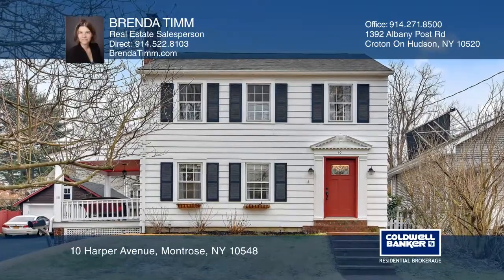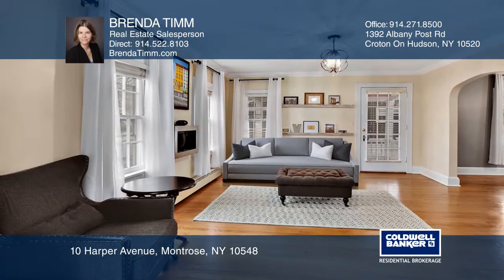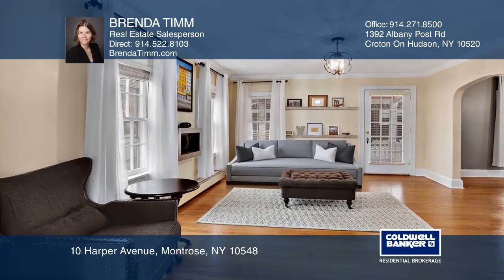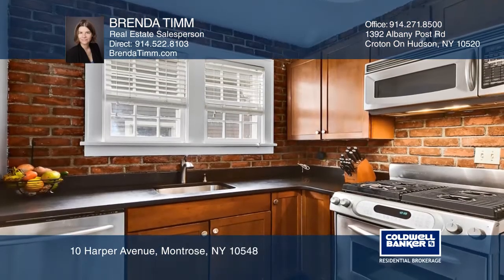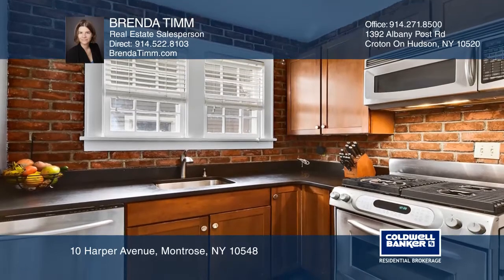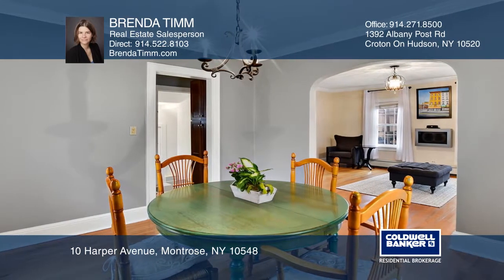10 Harper Avenue Montrose, NY | ColdwellBankerHomes.com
10 Harper Avenue, Montrose, NY

This turnkey Colonial charmer has so much to offer. This adorable home features hardwood floors throughout, a modern eat-in kitchen, custom original built-ins, a formal dining room, side deck, spacious master bedroom, level fenced-in yard and an above-ground pool. There is additional rec space in th